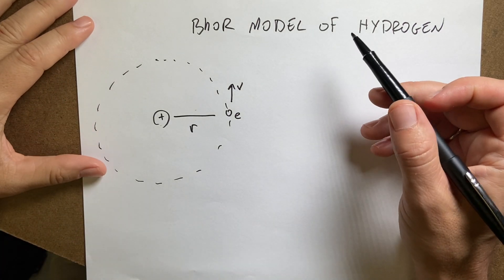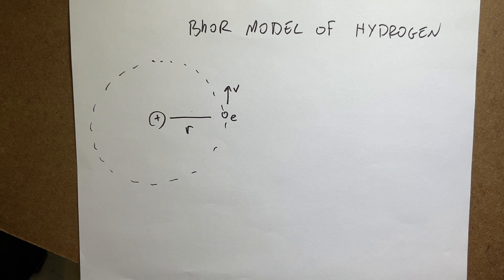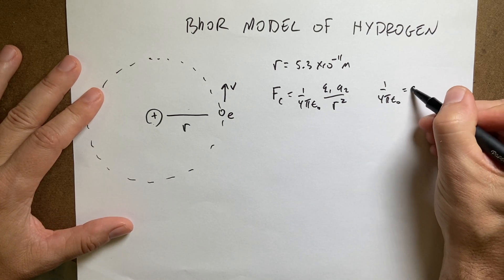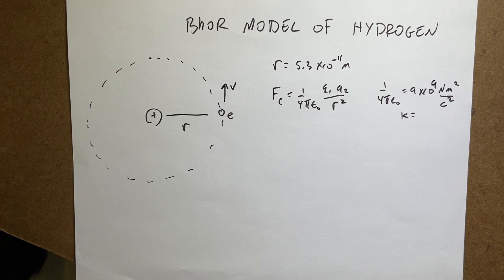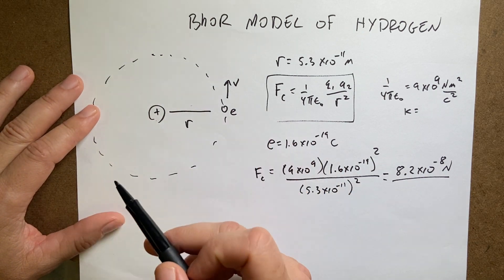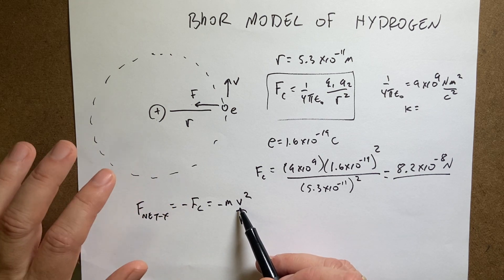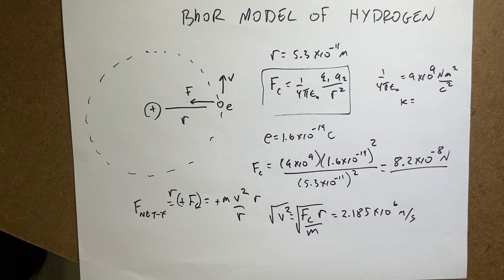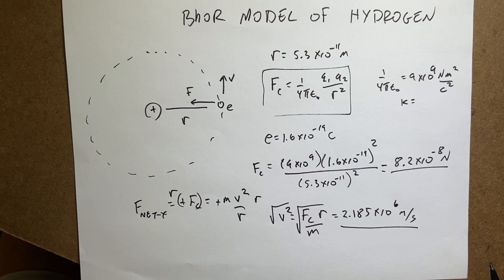Bohr model of hydrogen: calculating the force and velocity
In the Bohr model of hydrogen, an electron orbits a proton in a similar manner to the Earth orbiting the Sun.  If the orbital radius is 5.3 x 10^-11 m, what is the force on the electron and its orbital velocity?

NOTE: In the video, I spell "Bohr" incorrectly.  My paper-based spell checker was turned off.  Ha.